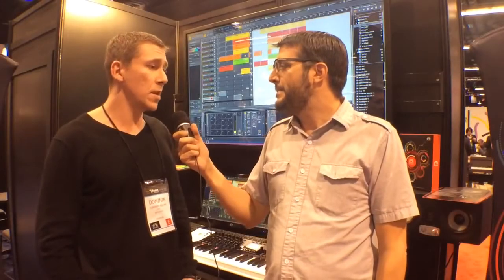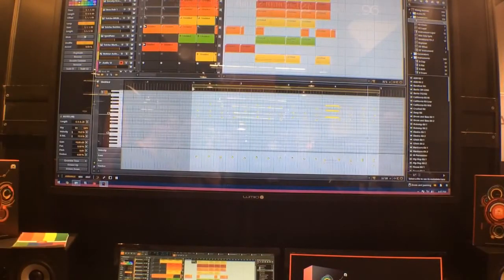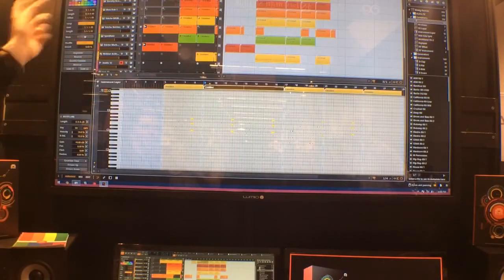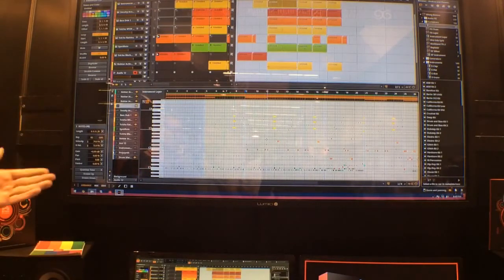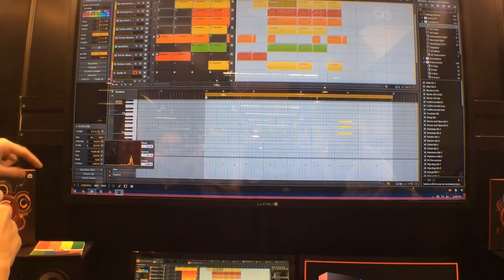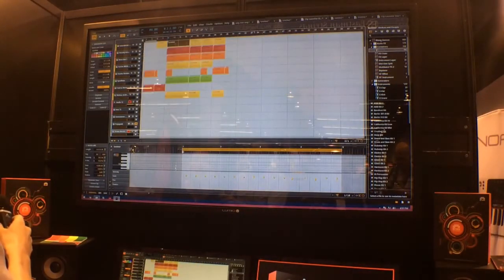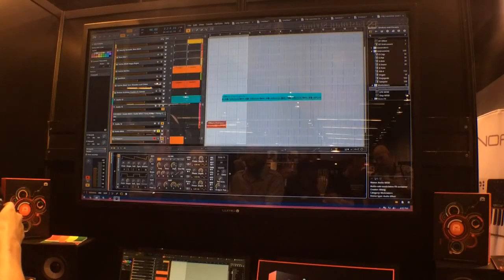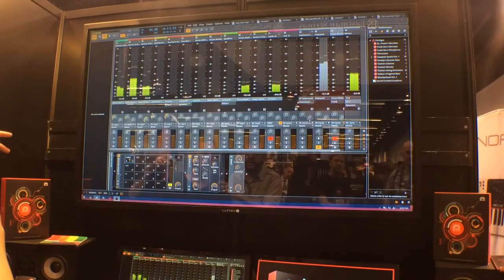Winter Namm 2014 - Bitwig Studio